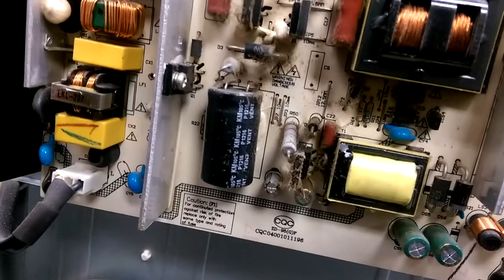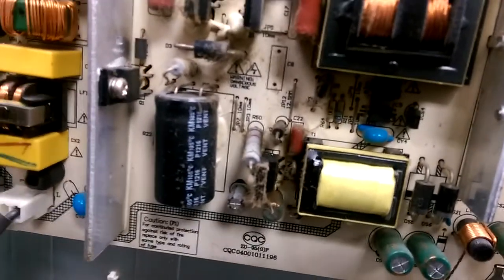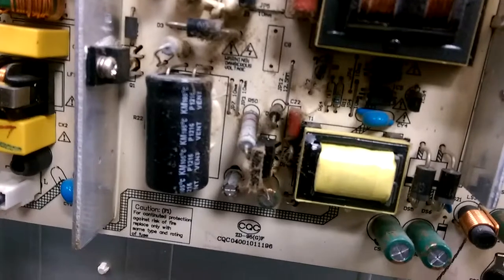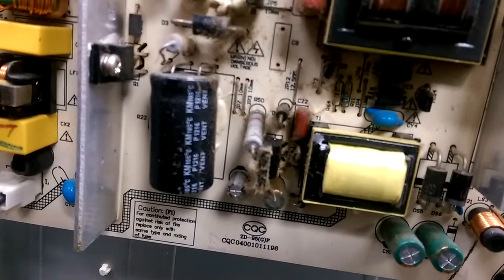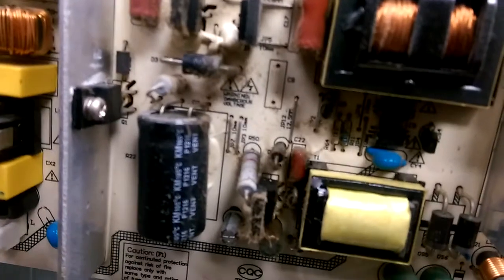Westinghouse LCD TV bad main filter capacitor.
The main filter capacitor was open as u will see in the next video . I test cap with ESR meter.